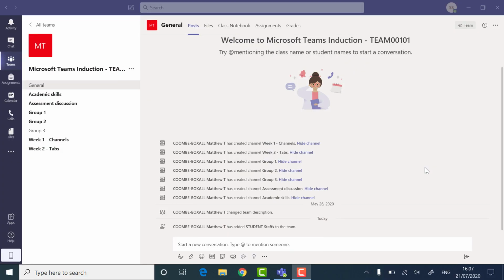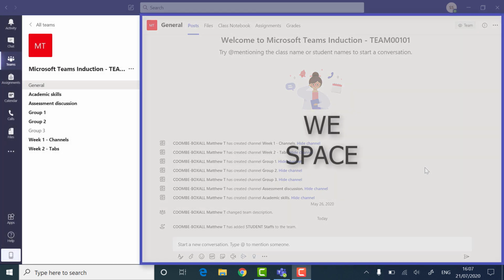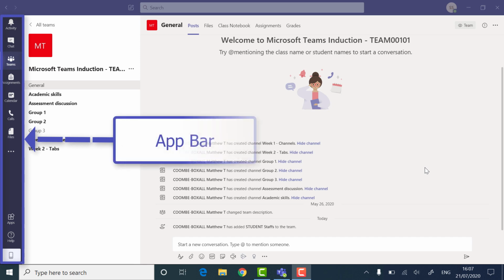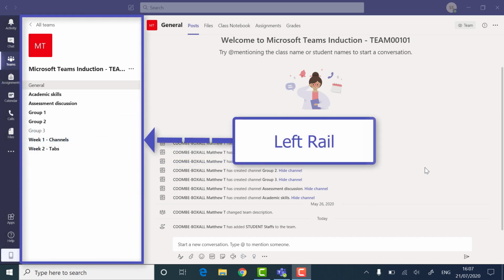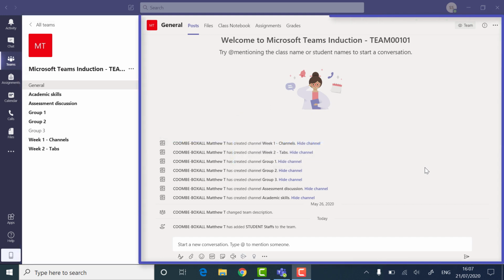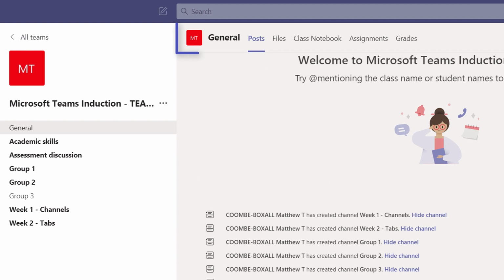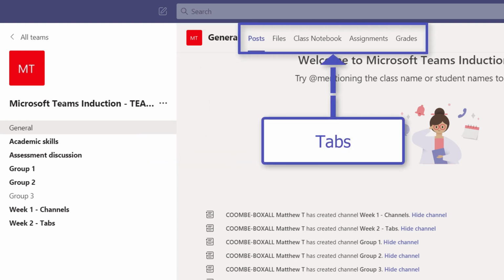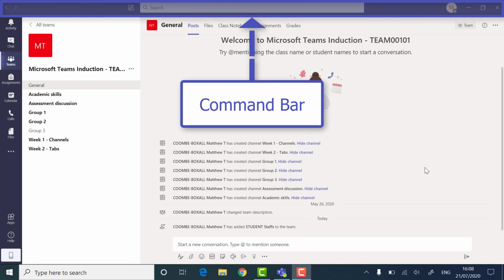Microsoft Teams Tutorial - Getting Started - The Teams interface - 4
Microsoft Teams is a great tool for teachers and students to stay in touch and work together. Teams allows users to hold synchronous discussions via chat or video conference, distribute and discuss documents and resources, and carry out collaborative tasks.

This video will introduce you with the interface/dashboard of Microsoft Teams covering all areas of the teams dashboard.

You will get an overview of the App Bar, where you can access different features of Teams including chats, calls and calendar. Then you will get an idea of Left Rail bar, where you will be able to navigate different aspects of an app you are in. Then you got the Right Rail, which is known as Canvas, where all the engagement takes place. Then, on the top of the Canvas, you have navigation labels, which shows where you are in the team. And, from the tabs, you can select which service or content you want to engage with. If you want to make a search, at the very top of the page, you have the command bar, where you can make a search for any specific tools.

If you are looking for more step by step Microsoft Teams Tutorials, please check out the following playlist